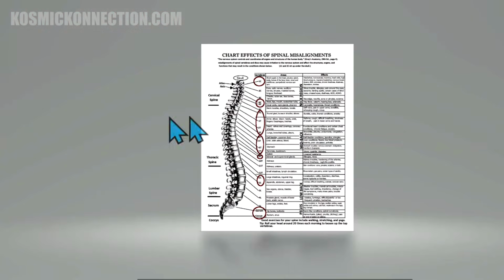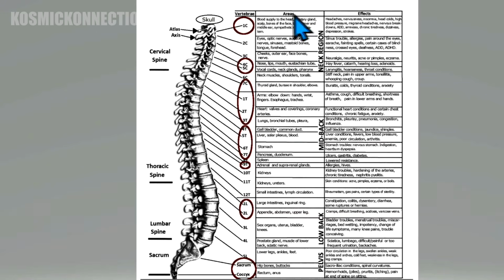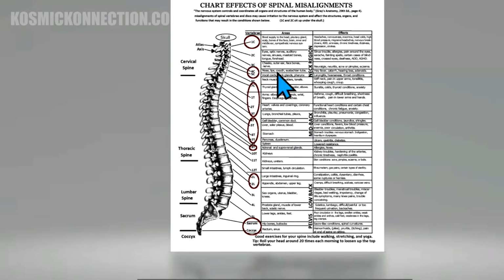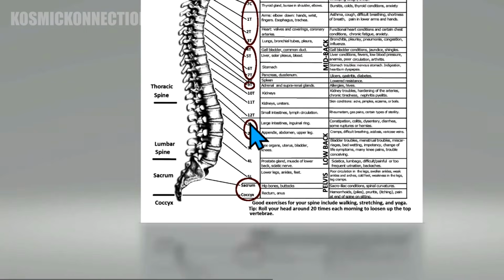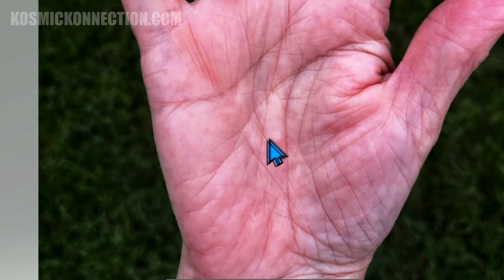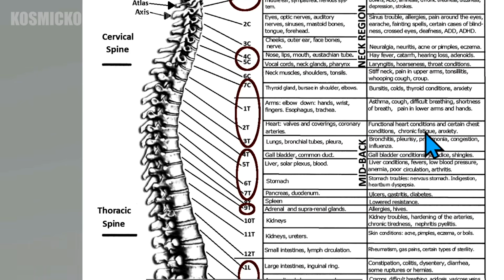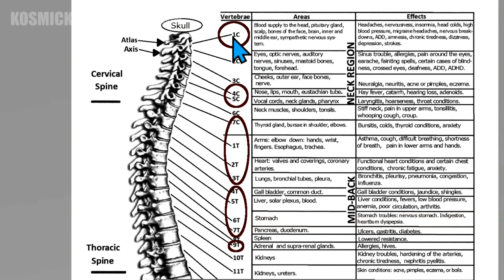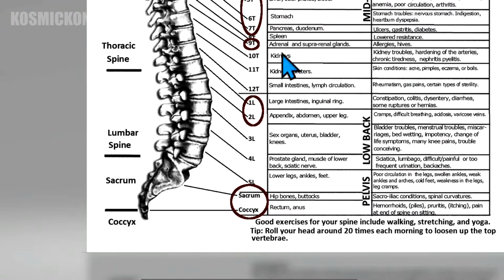Modern Palmistry | Catch Early Spinal Warning Signs in your Right Hand.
Catch Early Spinal Warning Signs in Your Right Hand! Discover how your right hand holds vital clues about your Spinal Health, revealing warning signs you might be missing, in this fascinating video.